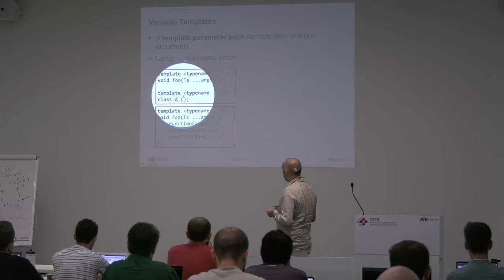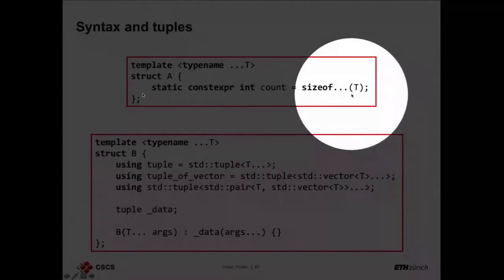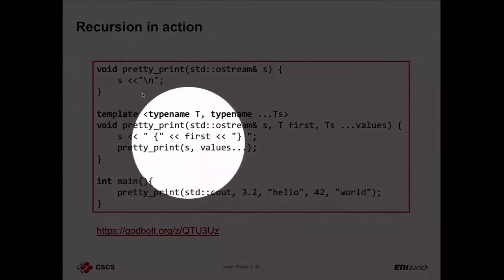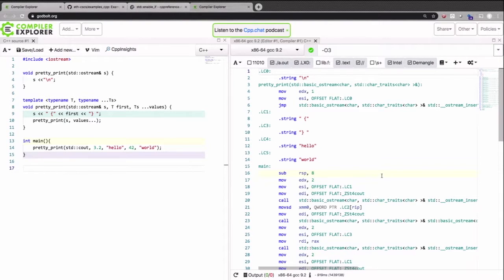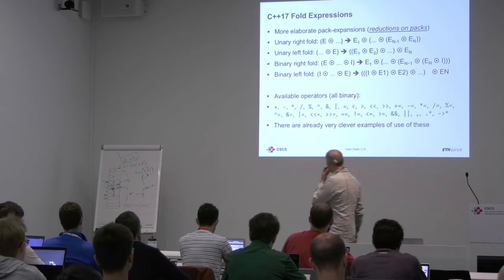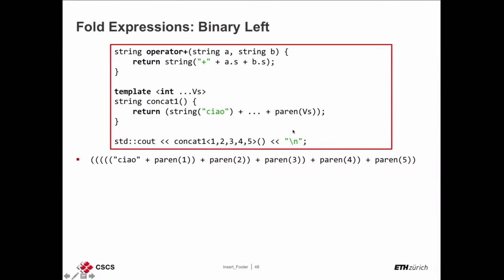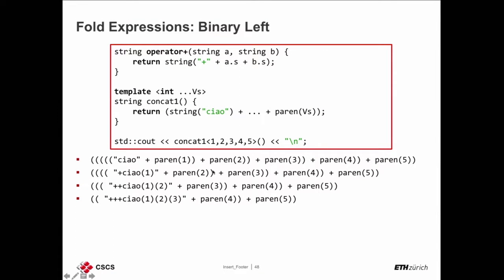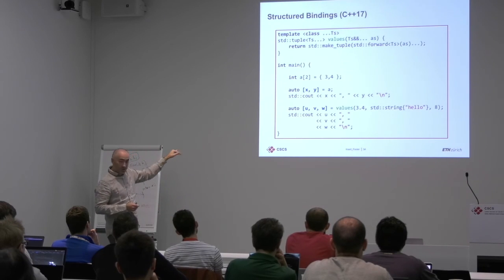05 Advanced C++: Templates, part 02, Bianco